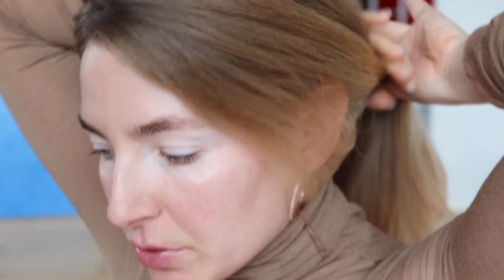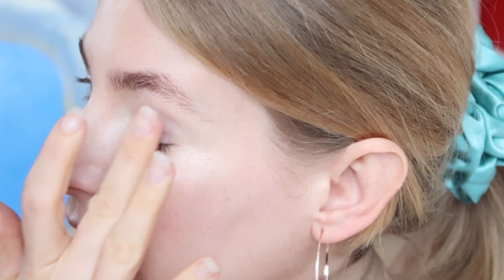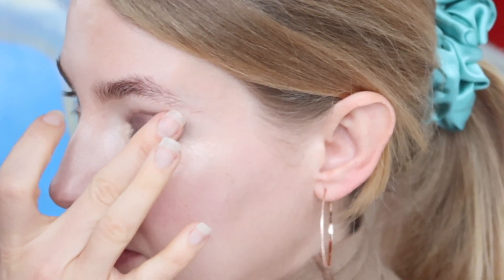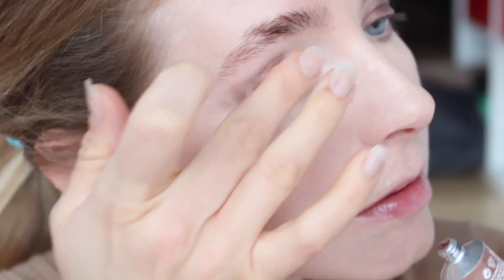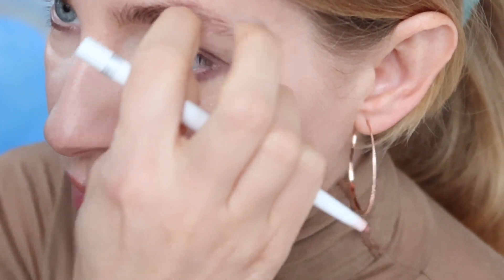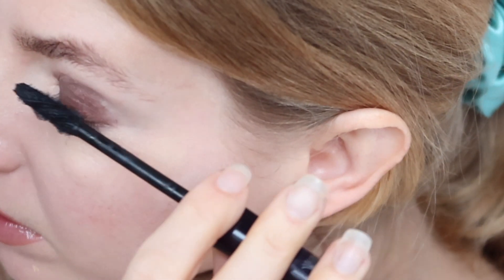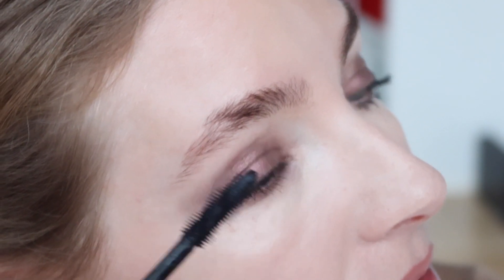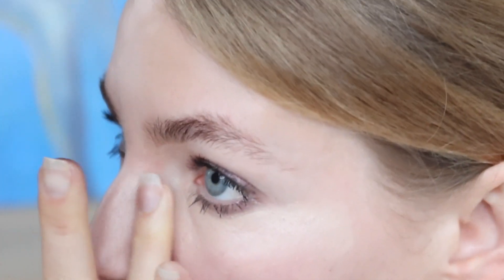RMS Eyelights in Spark // Makeup tutorial / First Try-on Review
We're on a roll, team.

Sign up to mailing list to receive my Letters from the Editor and Updates